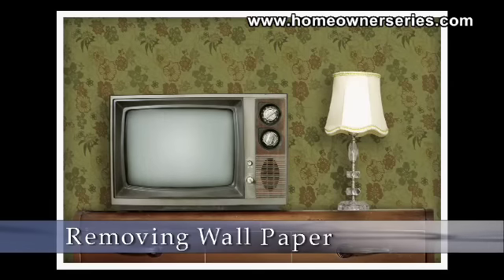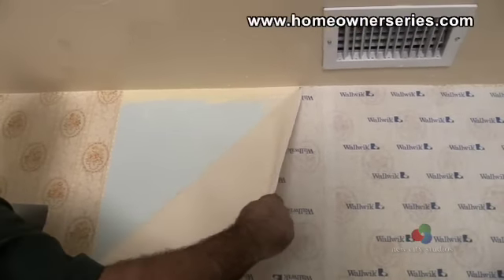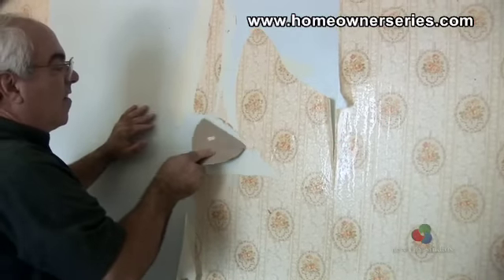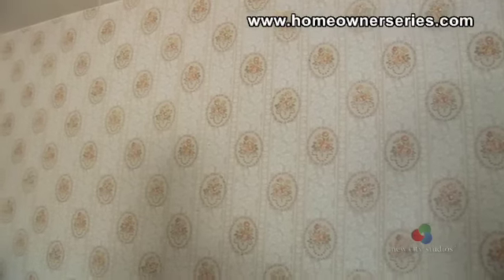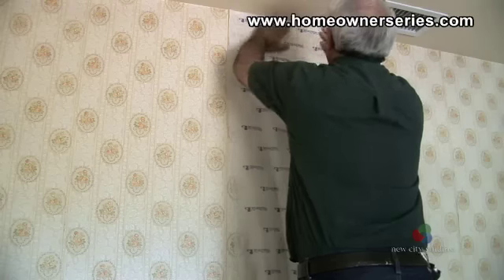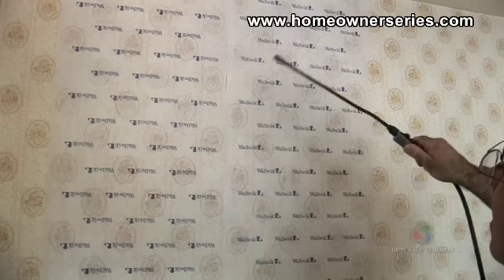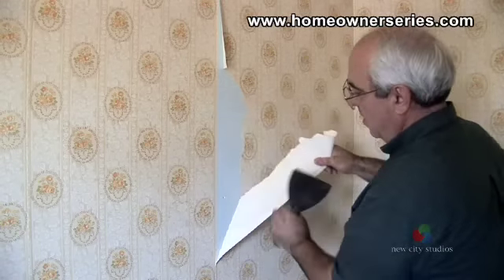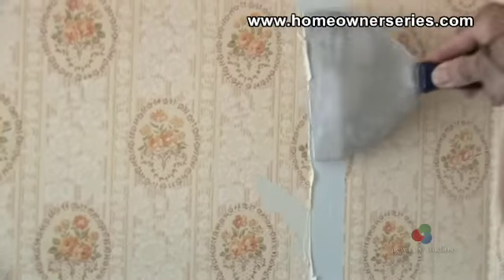How to Remove Wall Paper - Drywall Repair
REMOVING WALLPAPER

Overview:

Often old wallpaper that has become unfashionable or damaged needs to be removed.  In order to do this, the basic goal is to loosen the wallpaper glue.  If the original glue was designed to be removed easily, then the wallpaper will merely need to be scraped off; however, most old wallpaper glue was not designed with easy removal in mind, and will be a little more difficult to remove.  There are several methods of wallpaper removal; however, this section comprises two of the most common methods.  To remove wallpaper, there are a few materials and tools that will be needed.

Materials Needed:

The materials needed are: wallpaper cloth sheeting, chemical wallpaper stripper, a cleaning sponge and warm water.

Tools Needed:

The tools needed are: a short ladder, a bucket, a 6-inch taping knife, a hand tank sprayer filled with wallpaper stripper, and a circular wallpaper scorer.

The Project:

The wallpaper in this example has been on the wall of this house for over 40 years, so this scenario is an accurate example of the possibilities available to owners of older homes.  To begin the removal process, run the wallpaper scorer over the entire surface area of the wall.  Scoring the wallpaper is essential because it allows the wallpaper stripping chemical to penetrate the wallpaper and dissolve the glue, breaking the connection between the paper and the wall.

Next, take out the cloth sheeting from the bucket that has been presoaking in a mixture of water and wallpaper stripping chemical for a short time.  Place the sheeting on the wall, beginning with the edge of the wall and ceiling.  Smooth out the sheeting with your hand so that no area is left without contact to the sheeting.  Now cover the entire surface area of the wall where the paper is to be removed.
After the surface has been covered with the sheeting, take the tank sprayer and thoroughly spray the area with the wallpaper stripper.  Let the sheeting soak for 30 minutes to allow the wallpaper to absorb the wallpaper stripper.

After 30 minutes have passed, begin removing the sheeting, piece by piece, slowing peeling it off the wall.  This will remove the wallpaper at the same time.  A few pieces may remain.  To remove them, simply take a taping knife and scrape them away.  Last, take a wet sponge and wipe down the wall, cleaning off any remaining glue.

Second Technique:

The second technique is a simple technique for the removal of wallpaper that is already coming off the wall.  In this technique the wallpaper will be scraped off while dry.

Begin by removing any loose wallpaper from the wall with your fingers and a taping knife.  Next, run the wallpaper scorer over the entire surface area of the wallpaper being removed.  After scoring the wall, continue scraping it with the 6-inch taping knife until the wall is bare.  If this method does not work, then spray a liquid wallpaper remover over the remaining wallpaper and pull it off according to the instructions on the bottle, or use the first method.  Once the wallpaper is removed, take a wet sponge and clean the wall of any remaining glue.